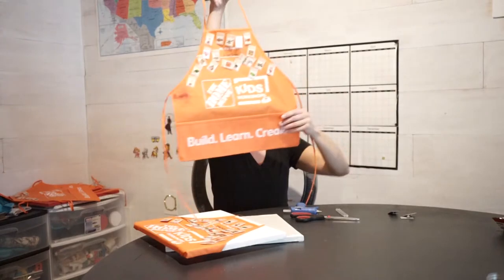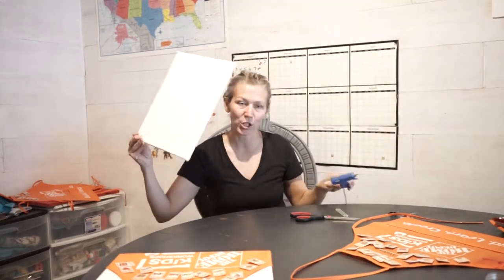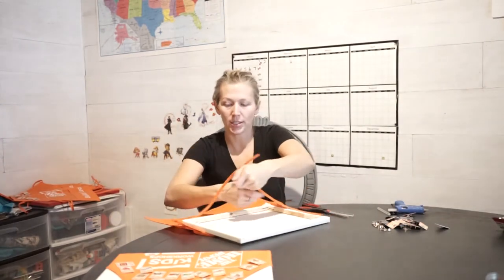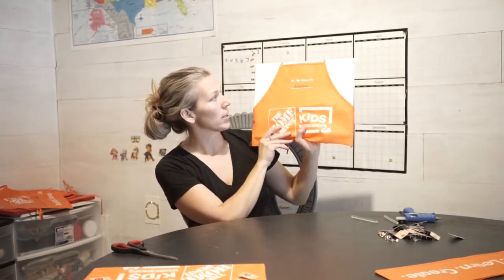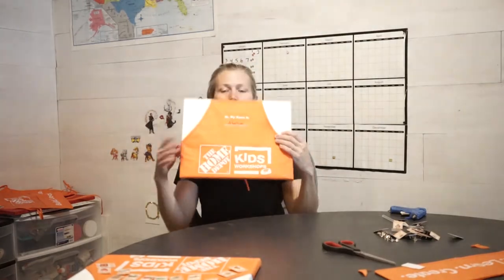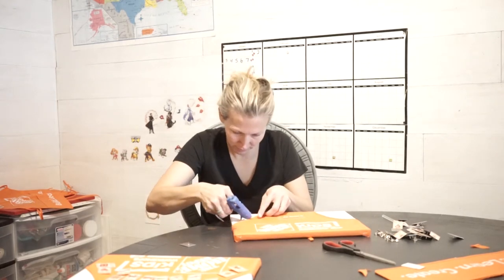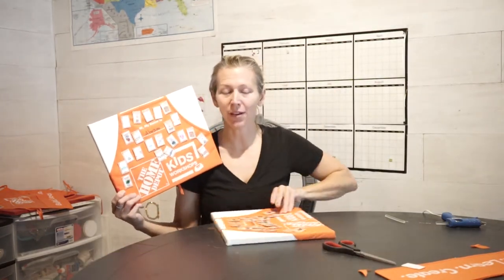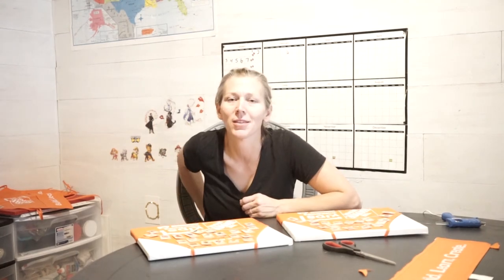Home Depot Craft